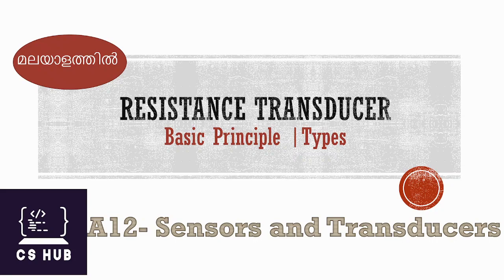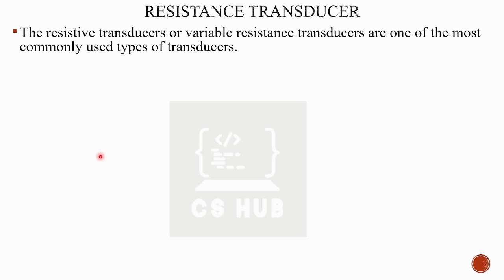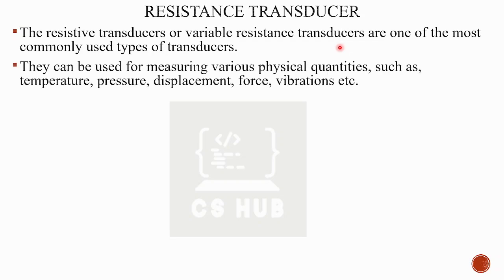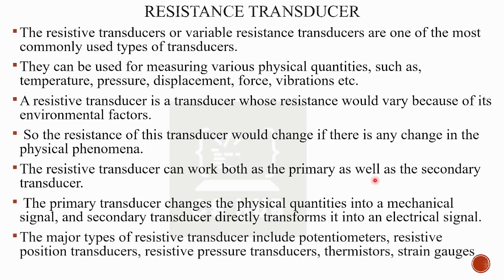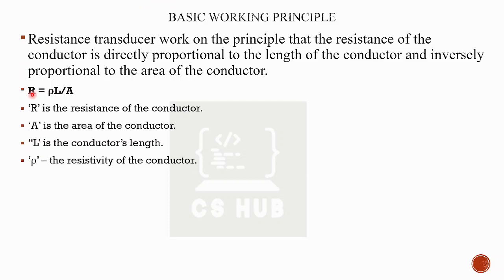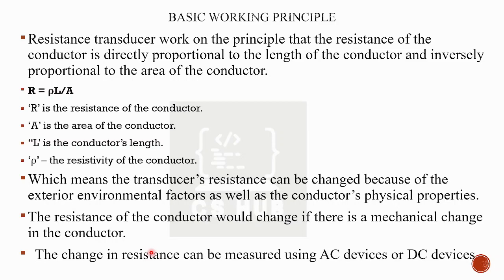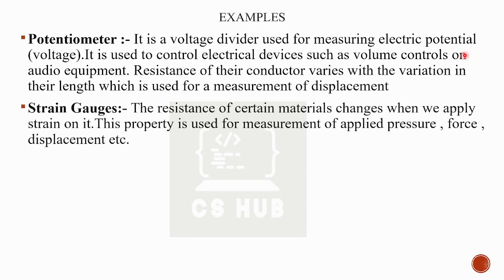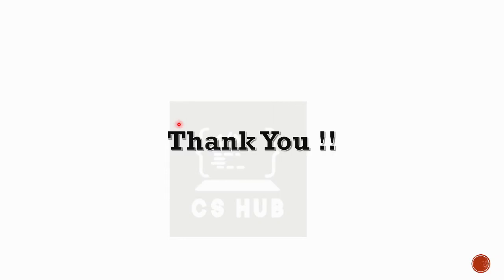Resistance Transducer| Basic Principle |Types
Resistance Transducer| Basic Principle |Typesfor notes